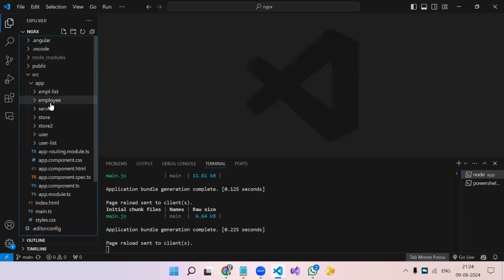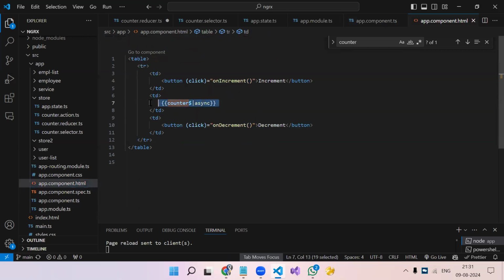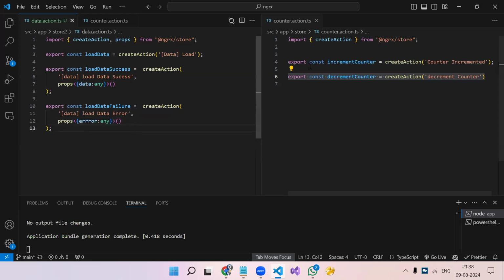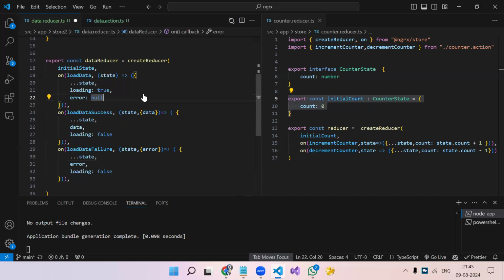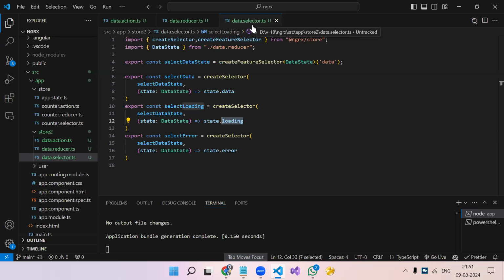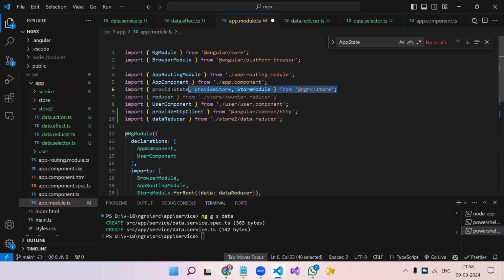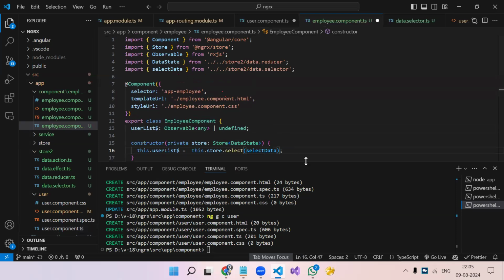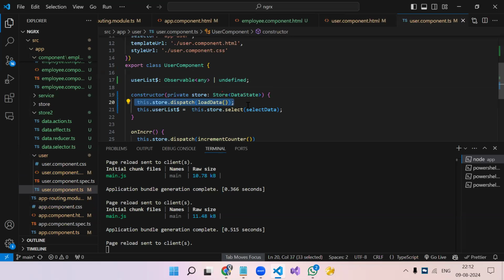NGRX in angular | state Management with NGRX | Live Session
In this Live session we have discussed how to store api call data in Store and Ngrx Implementation.

angularacademy.in